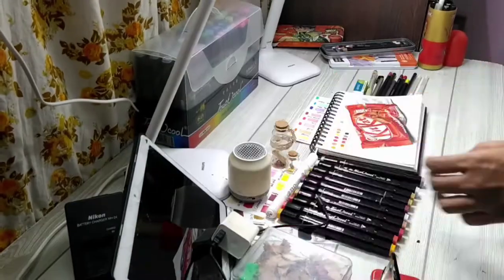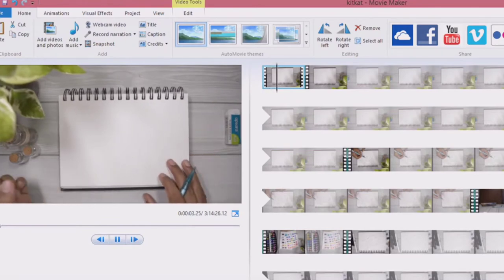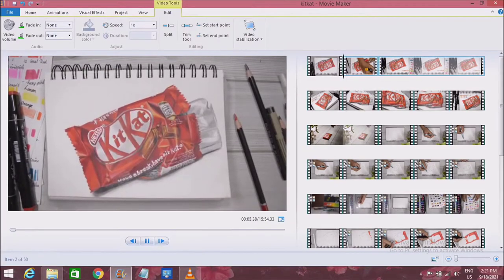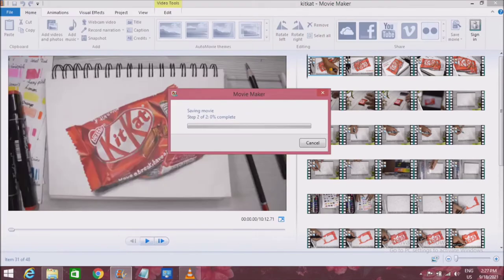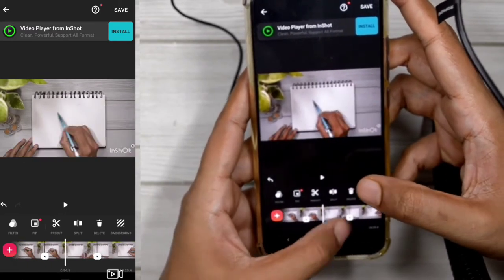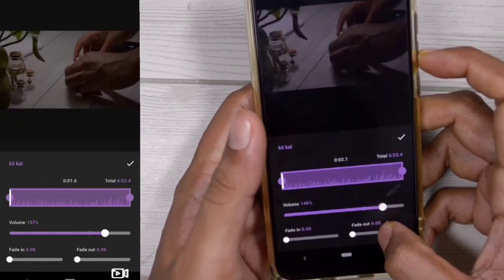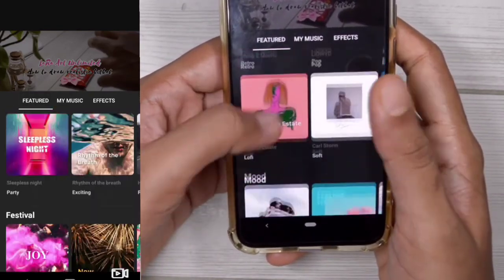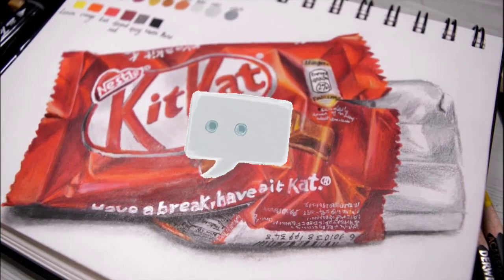HOW I EDIT MY YOUTUBE VIDEOS, HOW TO edit videos with INSHOT, HOW TO edit with windows movie maker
Today I'll share with you my video editing process and how I use my phone to edit videos and also how I use my laptop to edit videos. I use the classic windows movie maker to do the rough cut of the video and I use the app InShot to embellish and add voice over to my videos. Every body has different techniques when it comes to video editing and mine is a painfully extensive process (for me). I hope you found this video useful and got some ideas about how to use InShot and how to use windows movie maker.
APPS USED IN THIS VIDEO,
OTHER VIDEOS YOU MIGHT LIKE